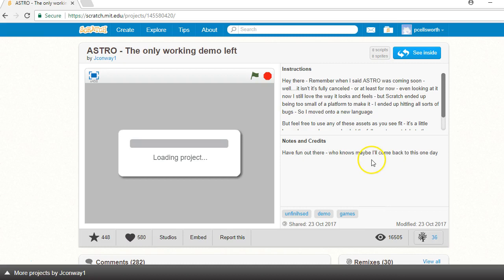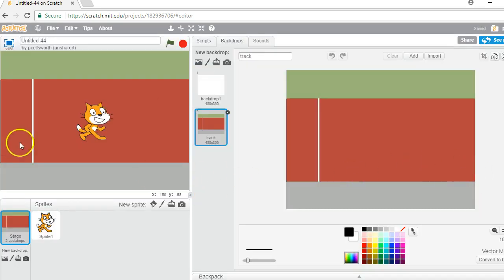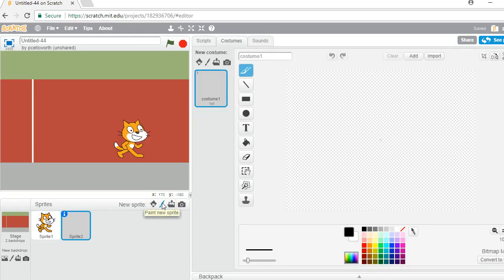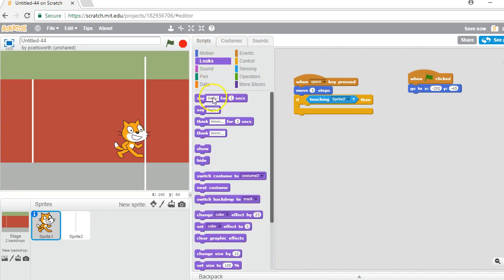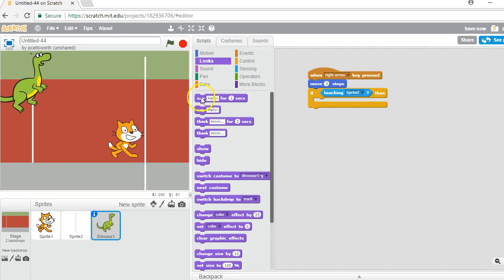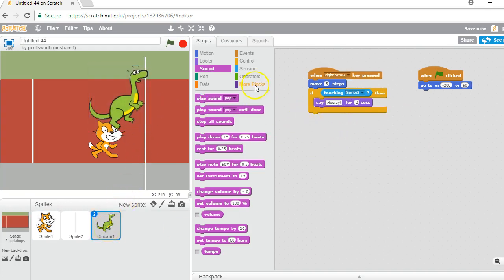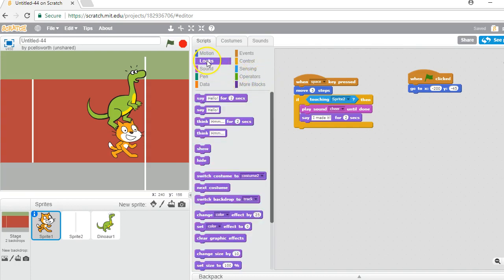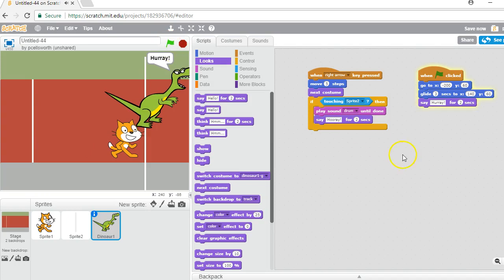ScratchTutorial01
MIT Scratch programming Tutorial #1 for my Students.